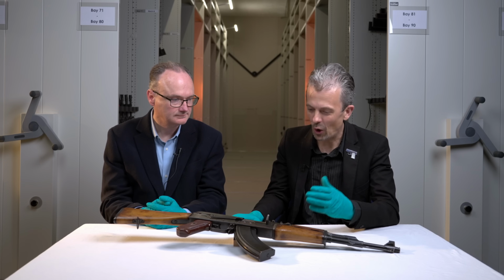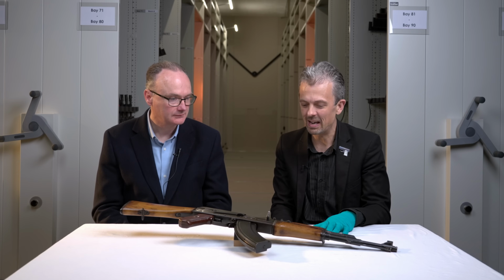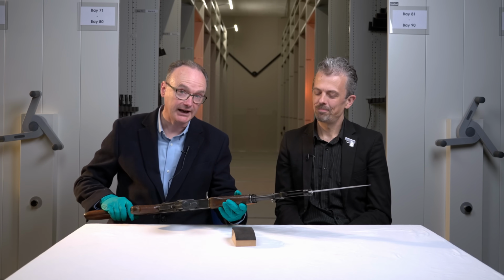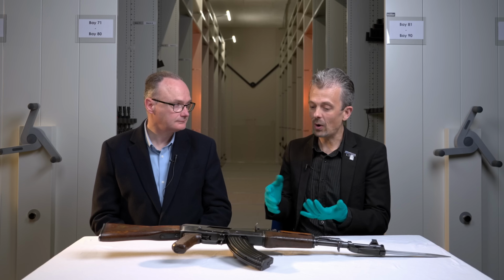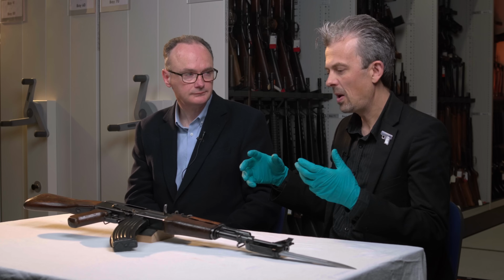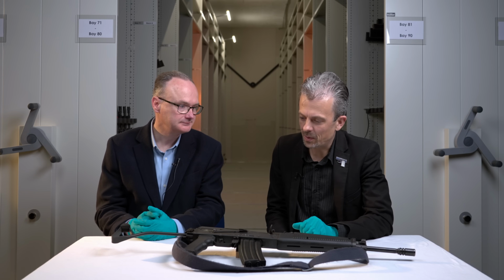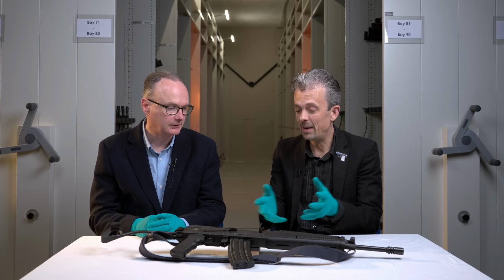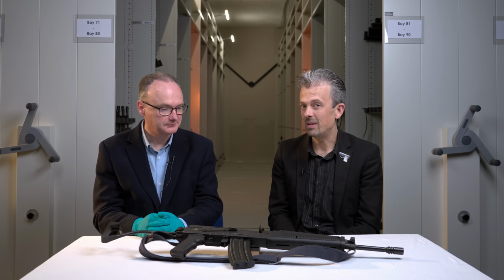Firearms of the Cold War Part 2 with firearms expert Jonathan Ferguson & Cold War expert Ian Sanders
This week to end our two-parter we have all things Kalashnikov as we delve deeper into the Cold War with Ian from @ColdWarConversations .

We have something VERY very exciting next week so stayed tuned for that...

0:00 Intro
0:40 Cold War Conversations
1:53 'Type 1' Kalashnikov AK
6:31 'Type 3' Kalashnikov MPiK
8:15 East German Border Guards
11:50 Salvador Allende
13:25 Crossover of Firearms
15:00 MACV-SOG
16:34 Weaponry Preference
17:31 AK Flag
18:01 Mozambique
19:00 AK vs AK
21:25 Underfire from an AK
22:25 Wieger StG-942
24:15 A Modern Take on the AK?
28:00 Reunification of Germany
30:00 Here Comes H&K
30:50 Conclusion
31:55 What is this Toaster?
32:20 Outro